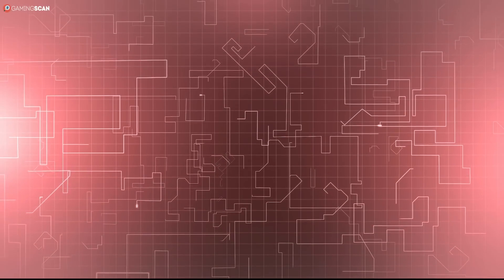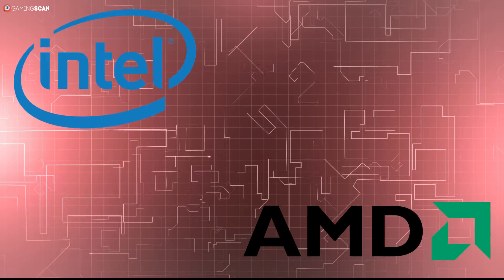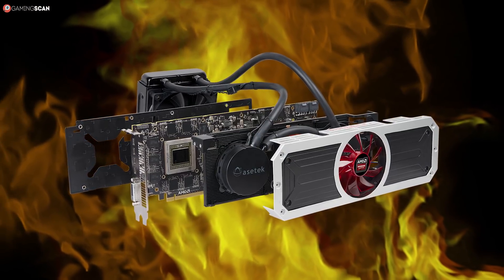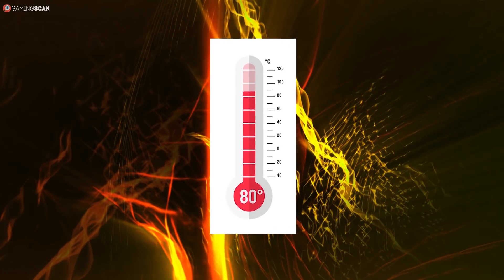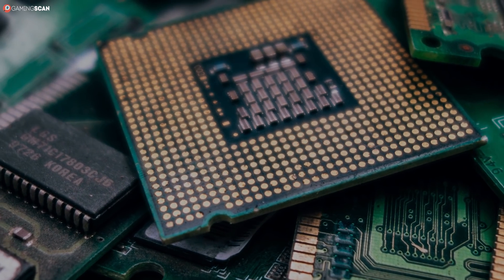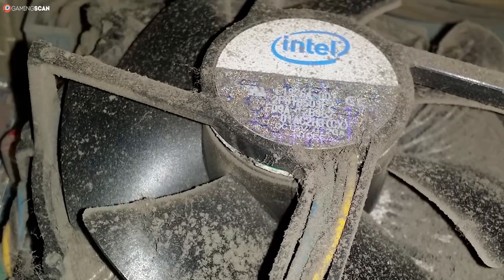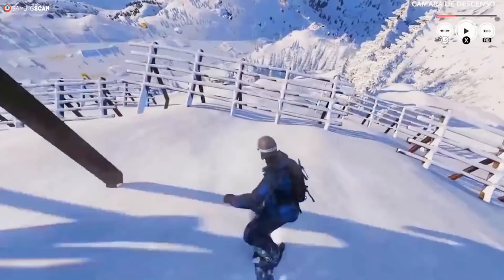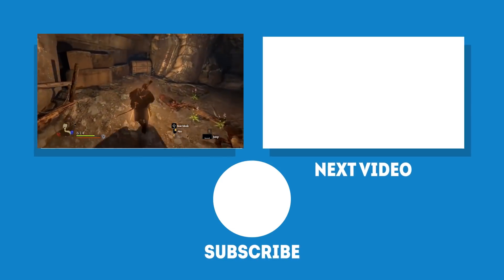The Optimal CPU and GPU Temperatures For Gaming [Ultimate Guide]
So what are the best CPU and GPU temperatures when you're gaming?

This is exactly what we'll tell you in this video! Keep watching.

Timestamps:
0:00 Intro
1:00 Intro to Optimal Gaming Temperature
1:51 Optimal Gaming Temperature: CPU
3:08 Optimal Gaming Temperature: GPUs
4:46 Intro to How to Track Temperature
5:03 How to Track Temperature: The Motherboard BIOS
5:24 How to Track Temperature: The CPU/GPU Utilities
6:08 How to Track Temperature: Third-Party Software
6:42 Intro to Dealing With High PC Temperature
7:08 Dealing With High PC Temperature: Clean the Heatsinks
7:28 Dealing With High PC Temperature: Check the Airflow
8:10 Dealing With High PC Temperature: Check the Ambient Temperature
8:59 Dealing With High PC Temperature: Make Use of the Warranty
9:30 Outro